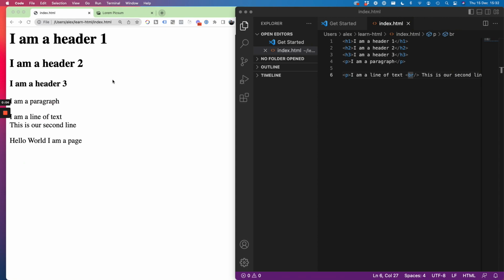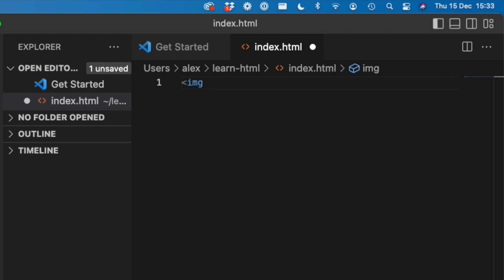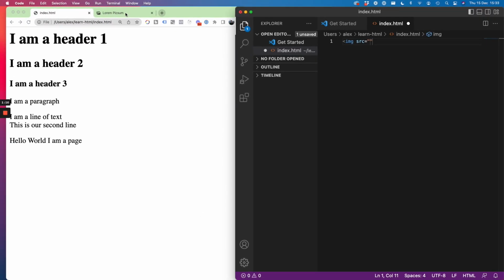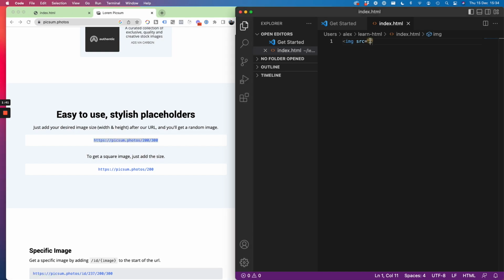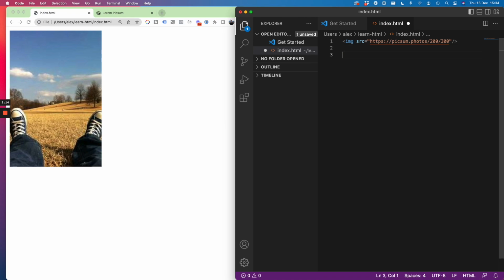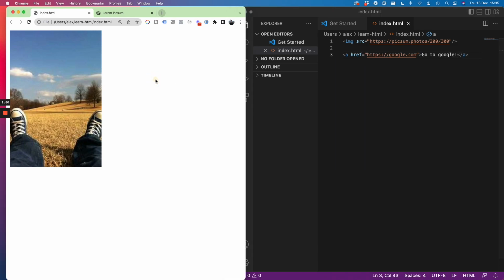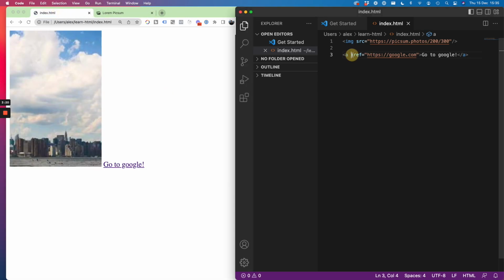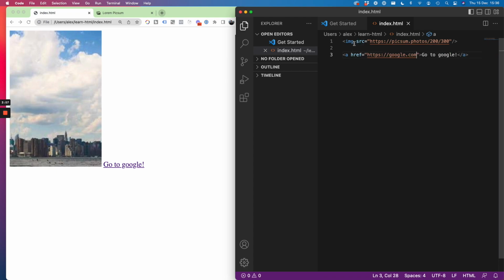Learn HTML Lesson 3 - Images, Links and Attributes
Part 3 of the Learn HTML and CSS course.  In this part of the course we will cover adding images and links into our code - and the role of HTML attributes in building websites.